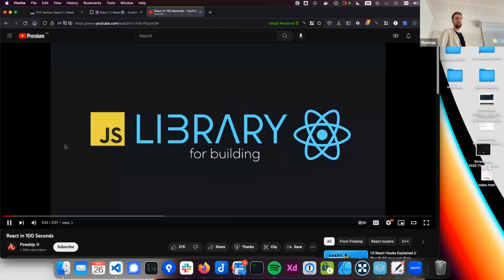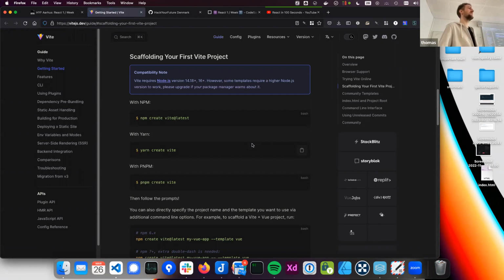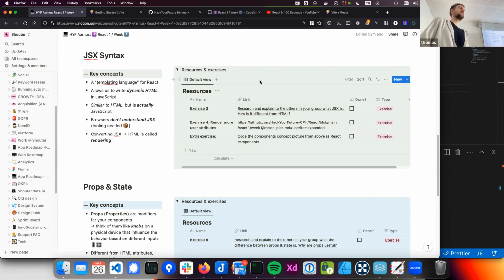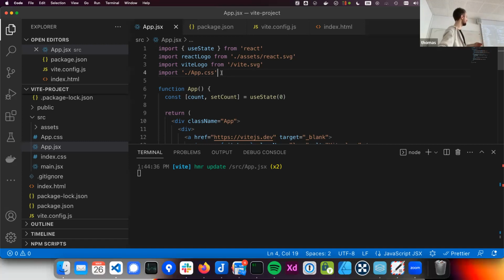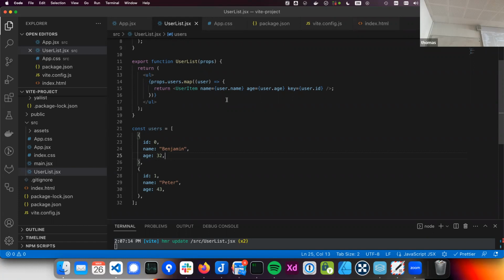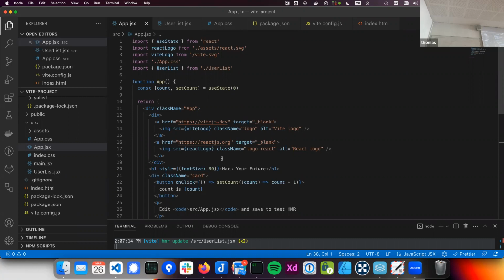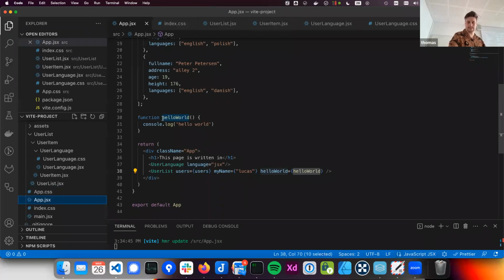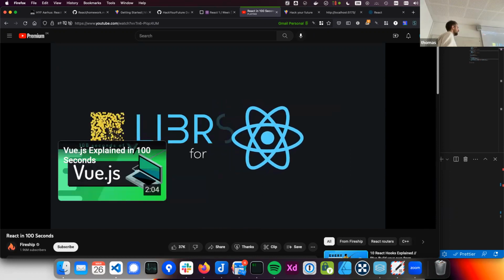Sunday Class 26.03.23: React #1